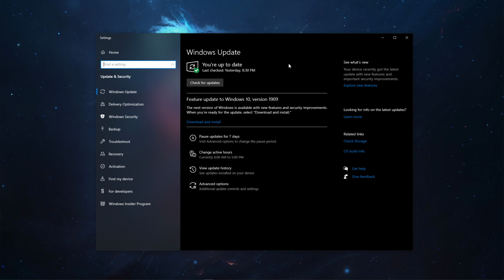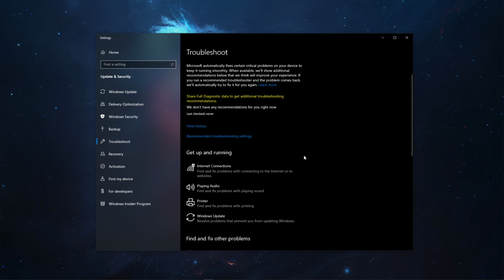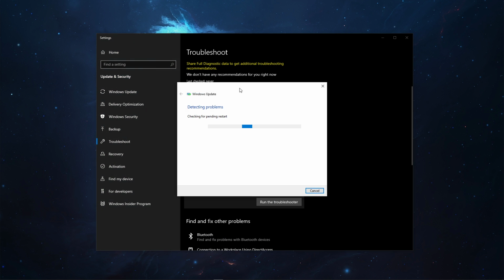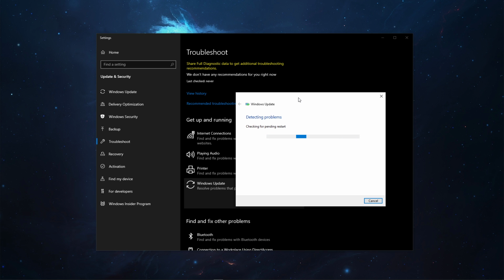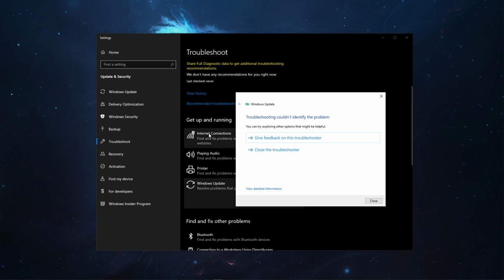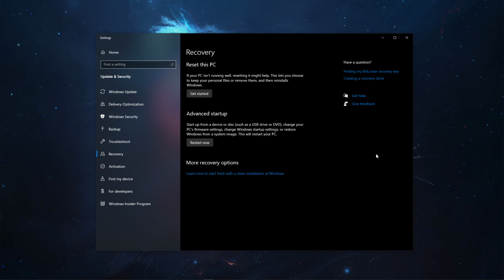Windows 10 Update Stuck Downloading & Won't Install - FIX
A short tutorial on how to fix a stuck update while downloading or installing in Windows 10.

Become a member for exclusive shout-outs and individual tech support!